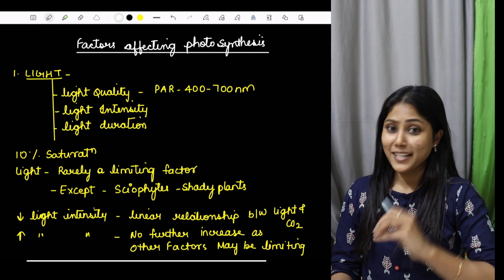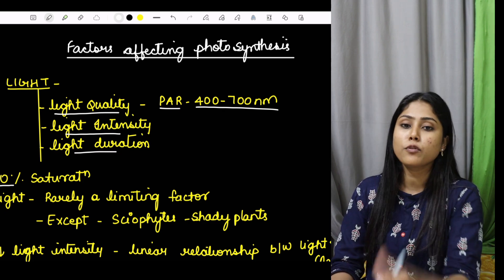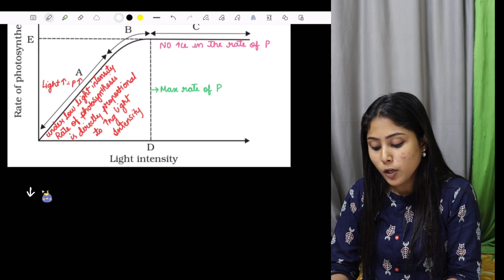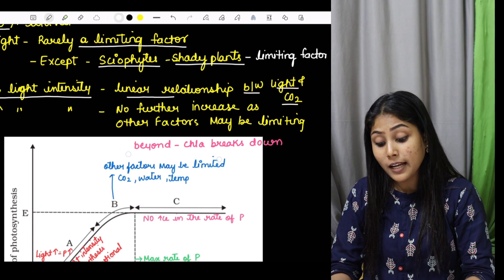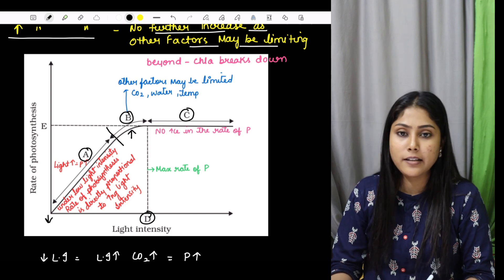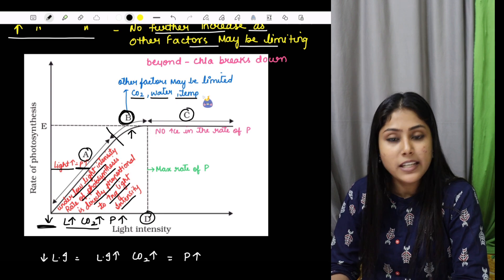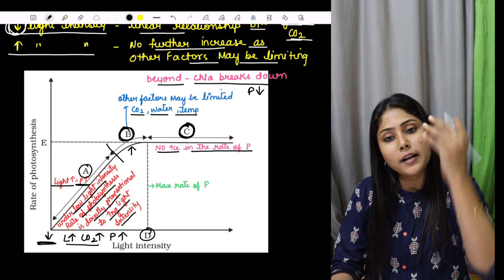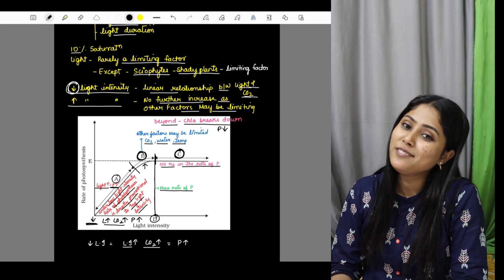Factors affecting photosynthesis - Light // NCERT k CHONCHLE //Day 3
Get ready to ace your NEET exam! 📖✨️.
This video explains the factors affecting photosynthesis, covering key concepts and NEET questions. Watch to gain clarity and confidence.🙏